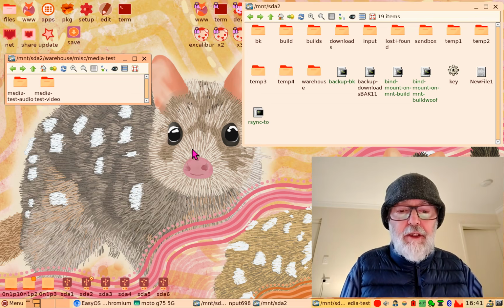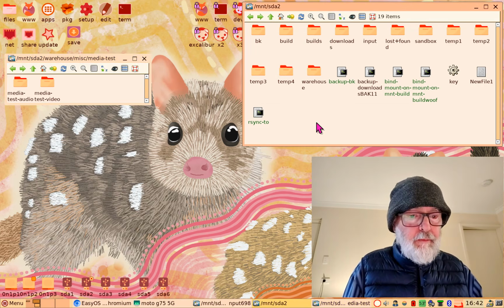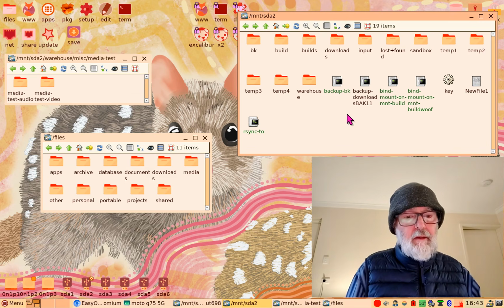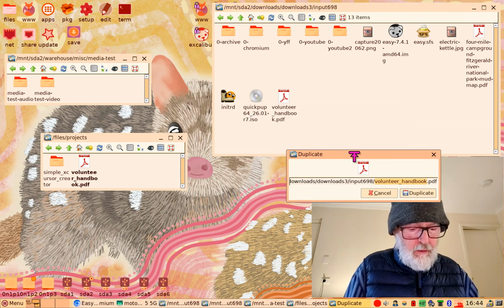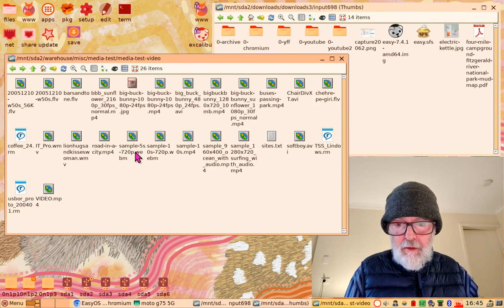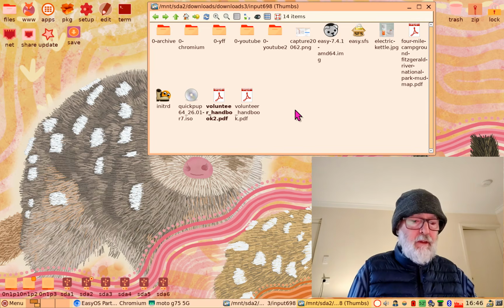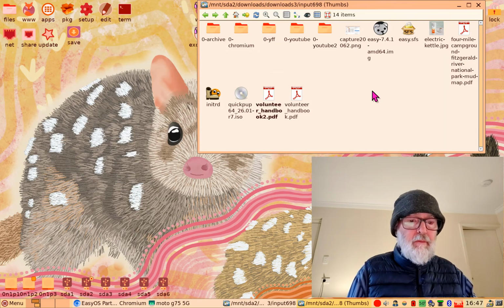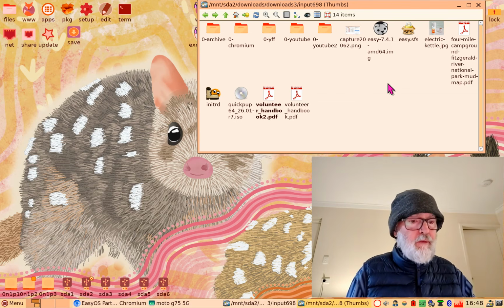EasyOS Part20: Multi-window file manager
The builtin file manager in EasyOS is ROX-Filer, which is multi-window, as opposed to a multi-pane file manager as found in MS Windows. Also, ROX defaults to single-click to launch a file, as opposed to double-click. The rationale for these differences is explained.

I would like to acknowledge l0wt3ch (forum name), who implemented the back and forward history buttons and improved a few other things in ROX-Filer.